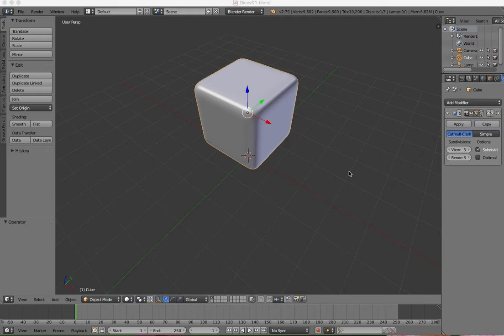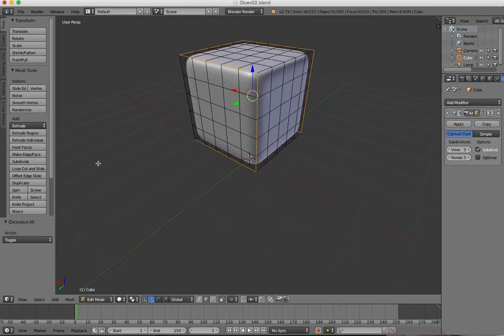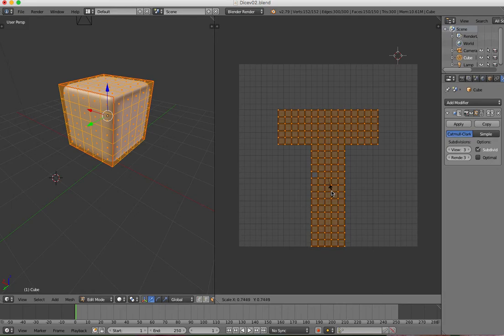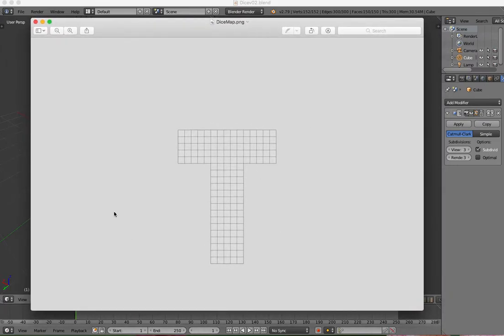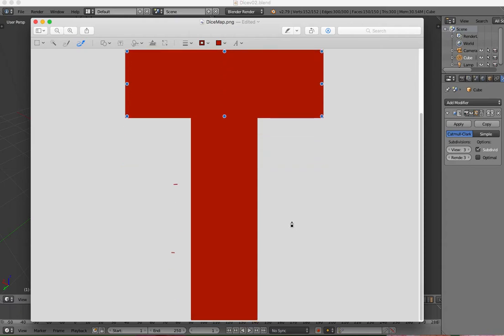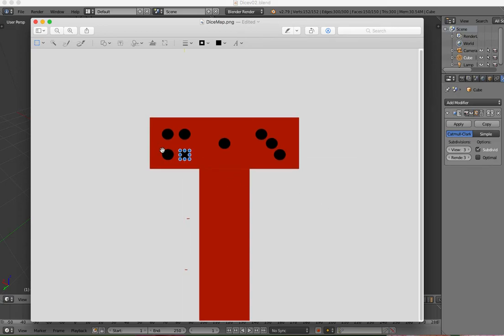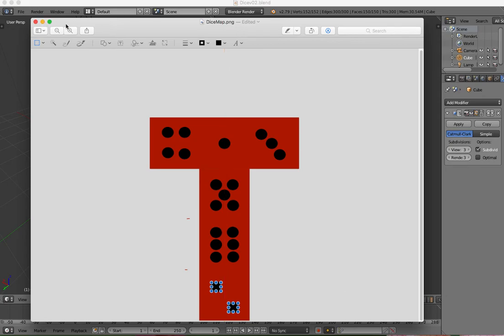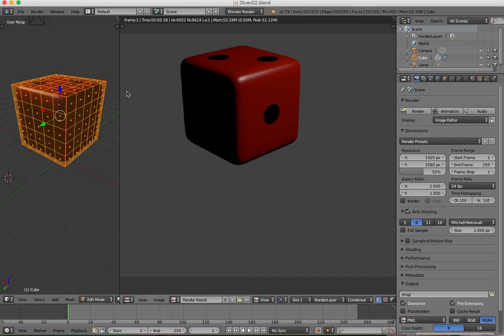Part2 Dice UVmapping